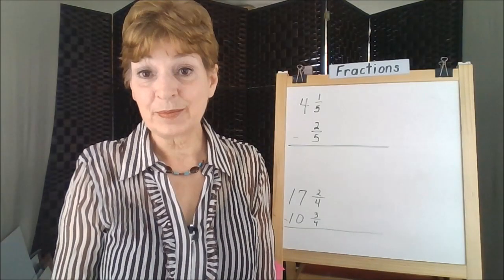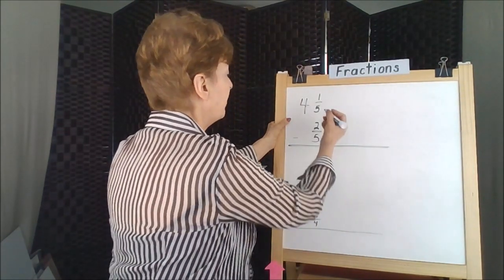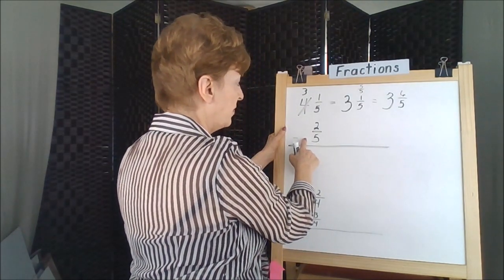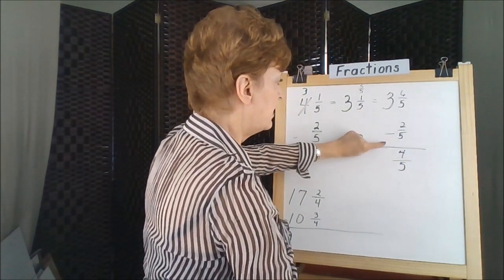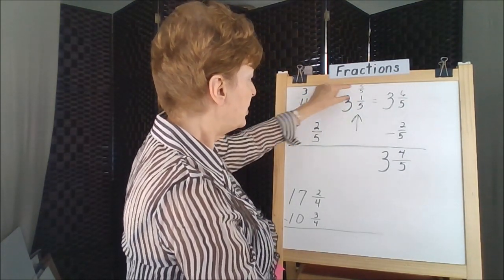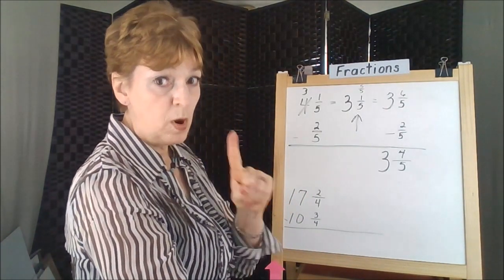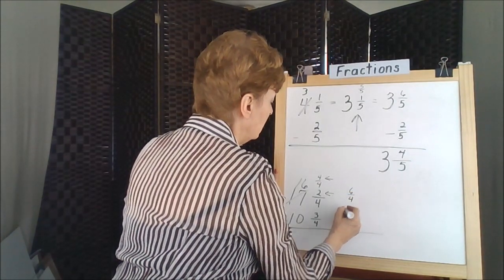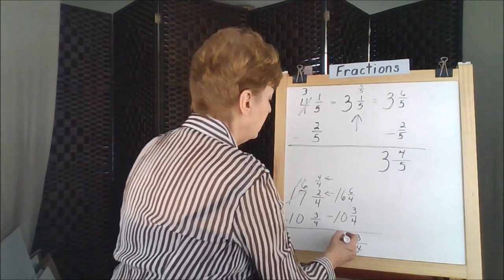Converting Mixed Numbers For Subtracting Fractions Example 1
Demonstrates converting mixed numbers for subtracting fractions with a common denominator.  Example equations solved are (4  1/5 - 2/5) and (17  2/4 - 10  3/4).